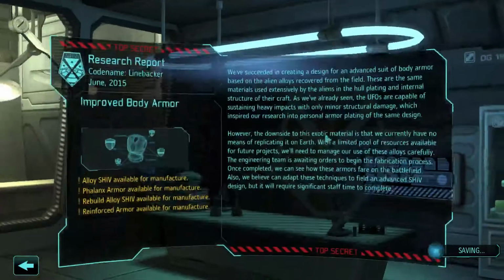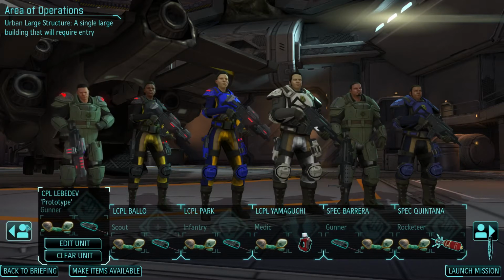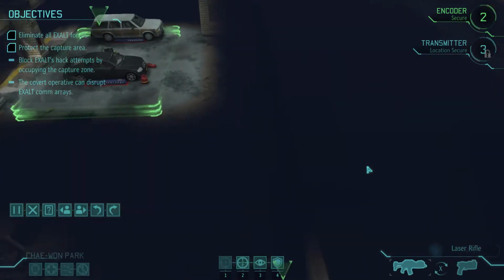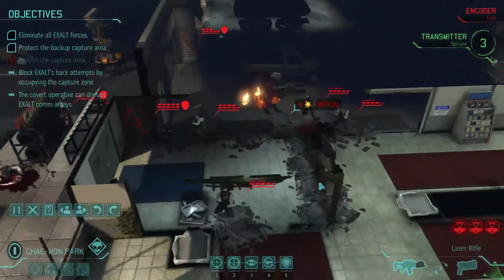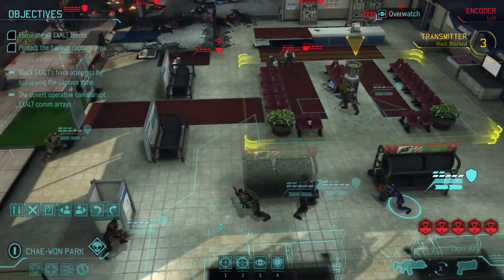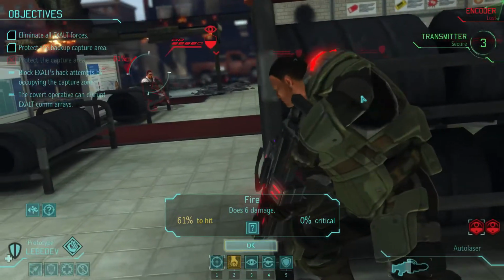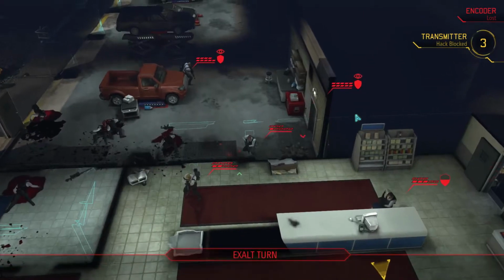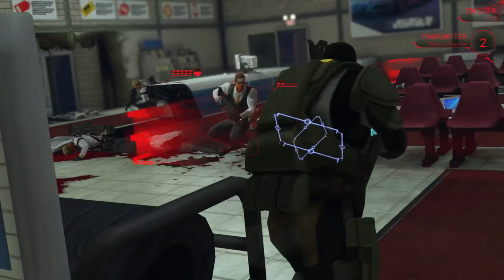XCOM: Not So Long War Ironman Impossible Part 27 - A Taste of My Own Medicine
Well, now we have rules for fighting Exalt.